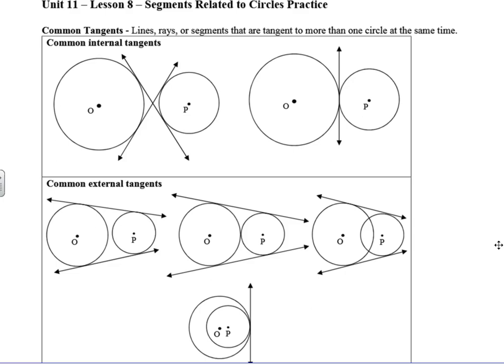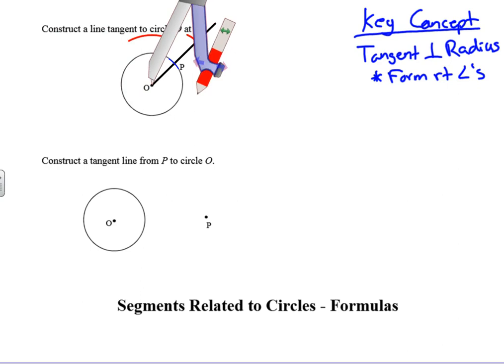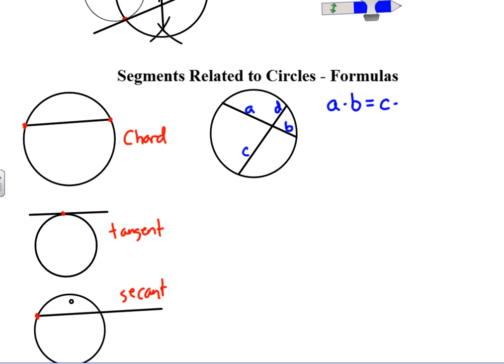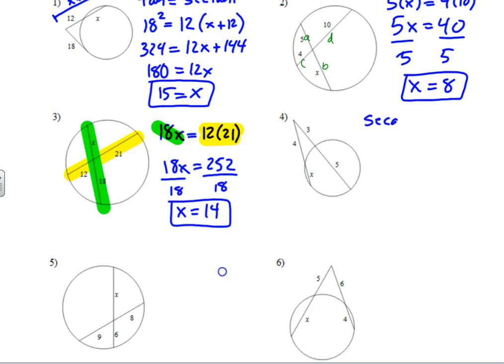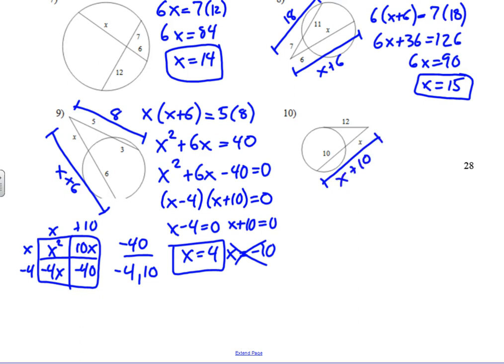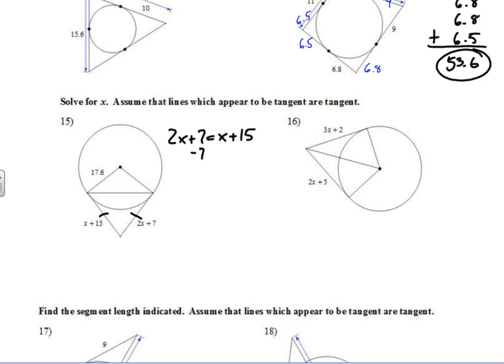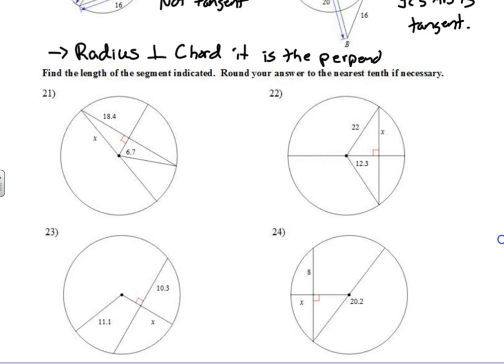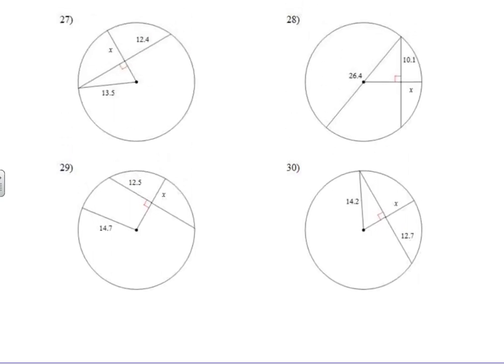Unit 11 Lesson 8 - Segments Related to Circles Practice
Mr. Zacek's Geometry Classroom Notes - Unit 11 Lesson 8 - Segments Related to Circles Practice